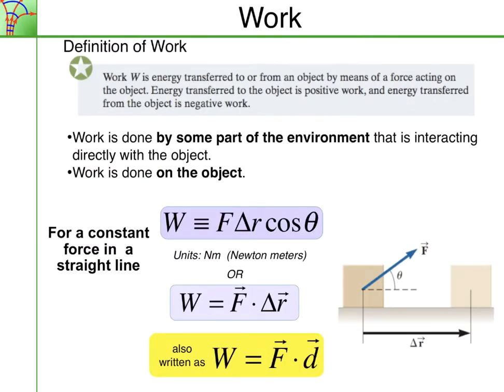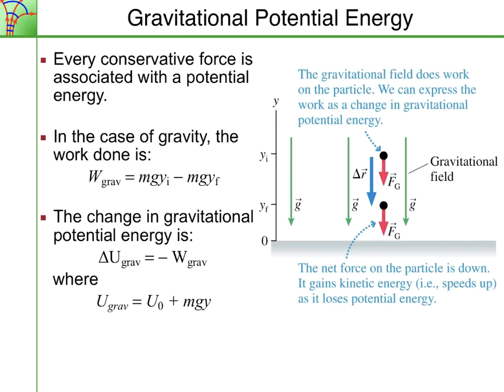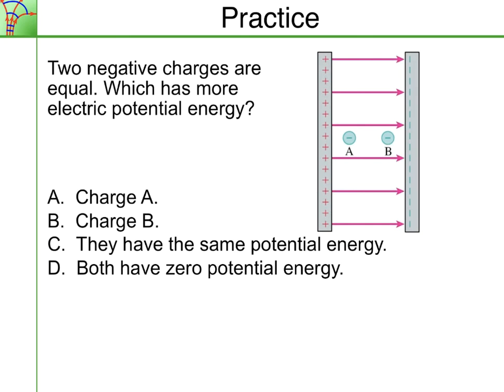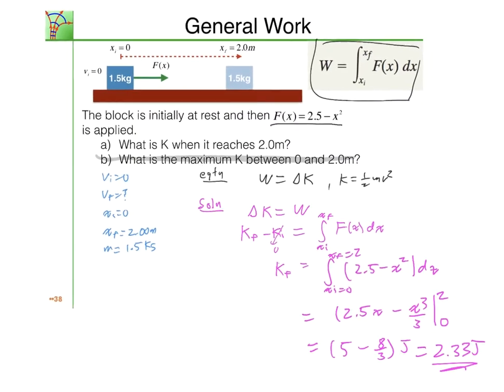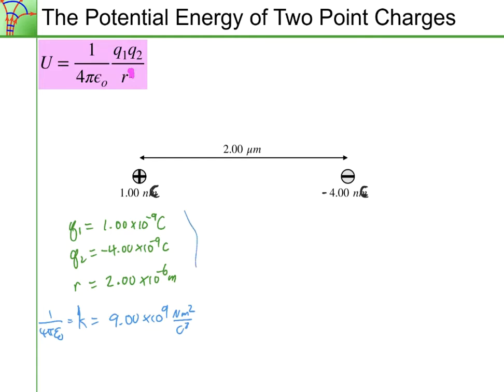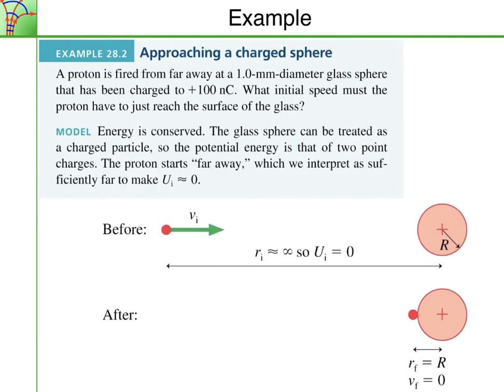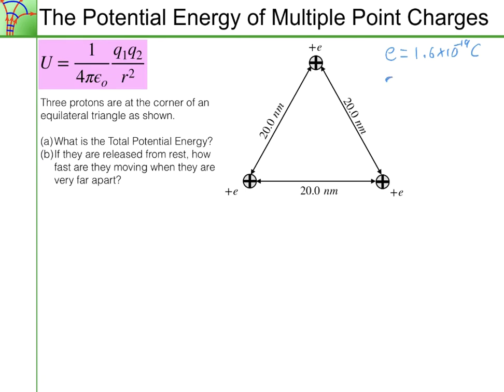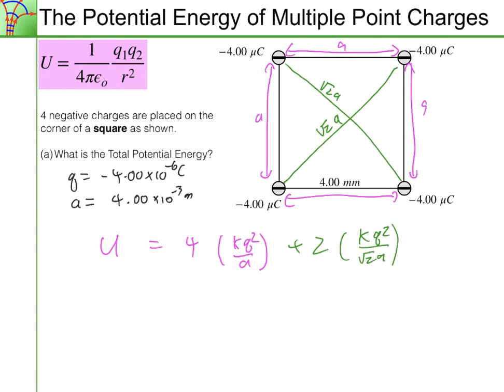22. Electric Potential Energy (U)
NOTE: sometimes the equation for U for point charges uses 1/r^2 when it should be 1/r.

Introduction to Electric Potential Energy fro uniform E-fields and for Point charges